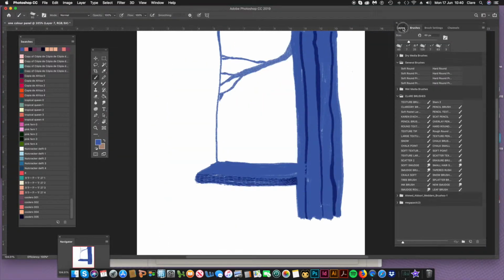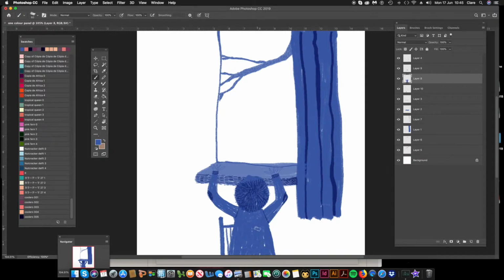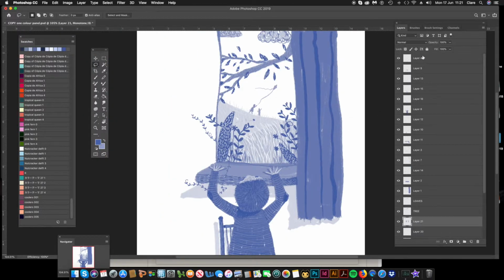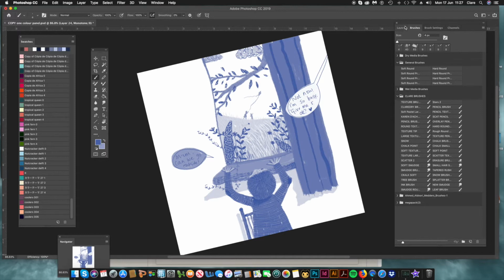monotone 1:9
A 5 minuite video showing panel 1 of a 9 panel narrative using monotone